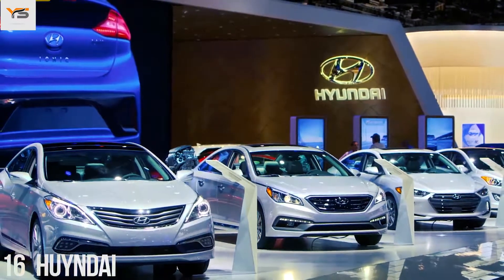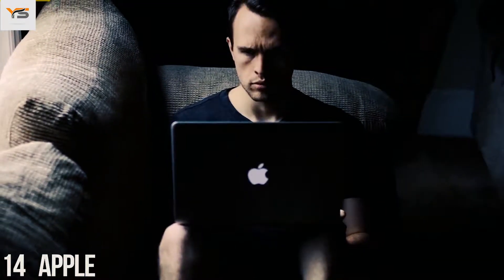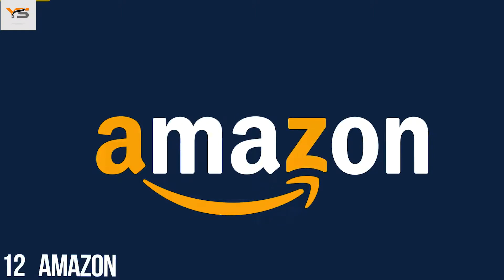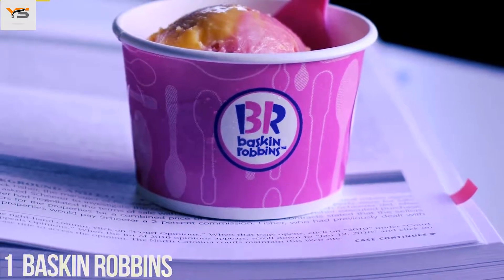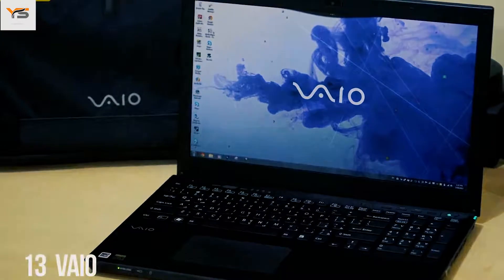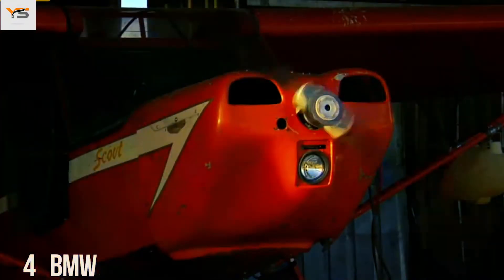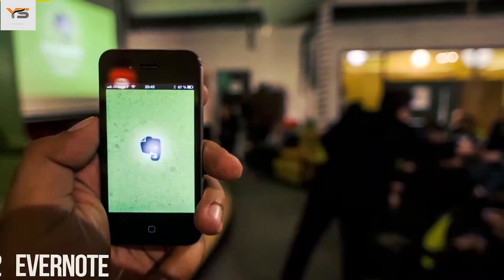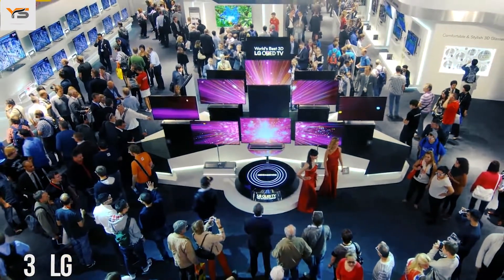16 FAMOUS LOGOS WITH A HIDDEN MEANING That We Never Even Noticed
16 FAMOUS LOGOS WITH A HIDDEN MEANING That We Never Even Noticed